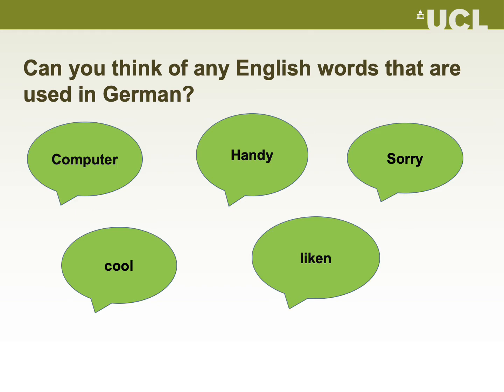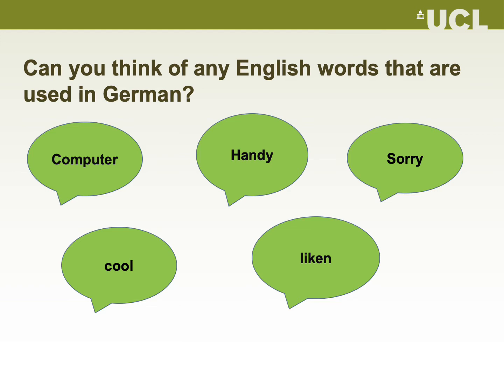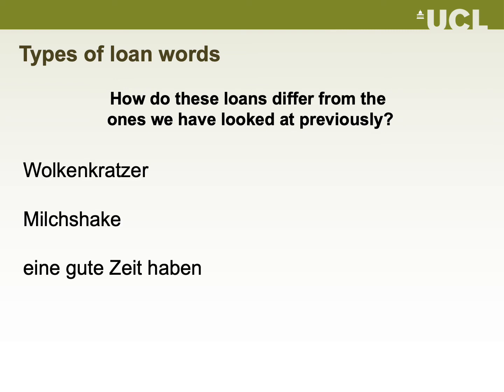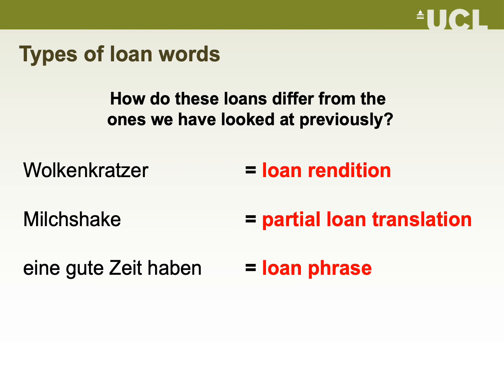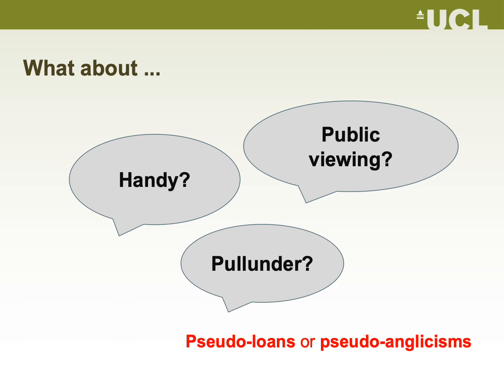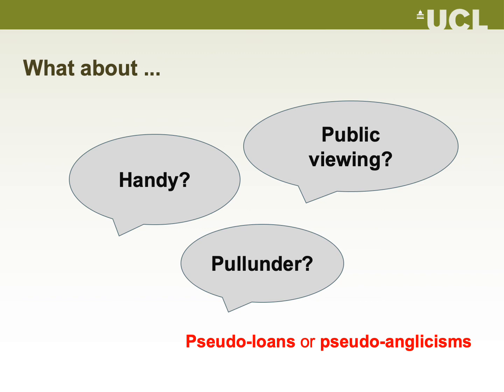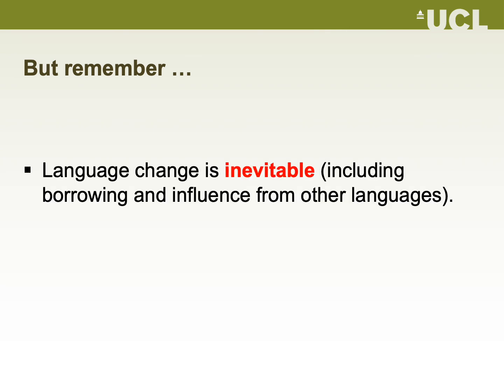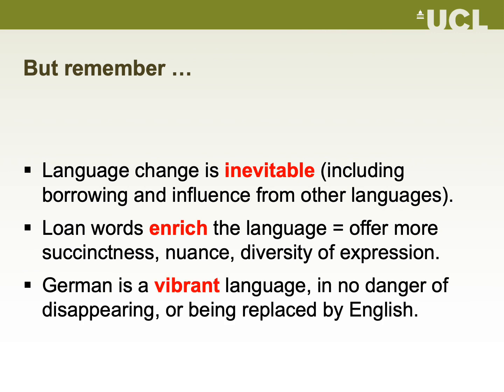SELCS Taster Session German Studies